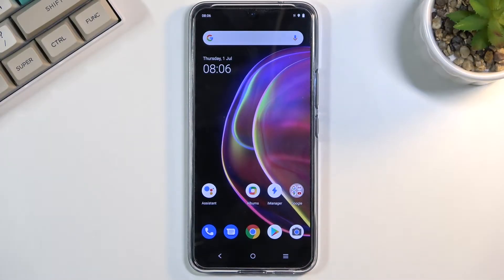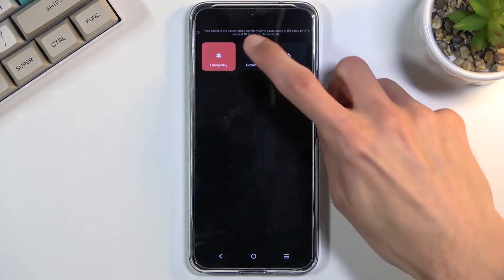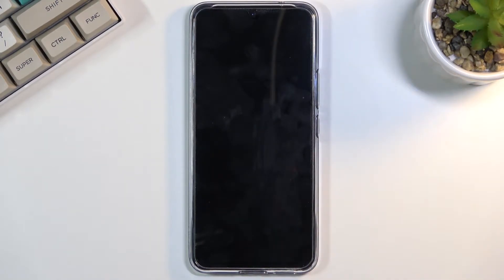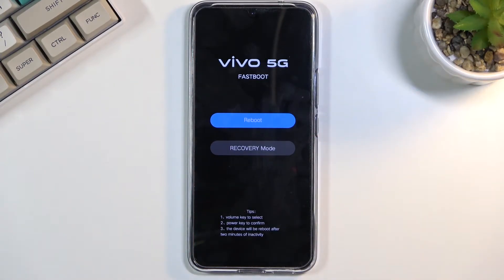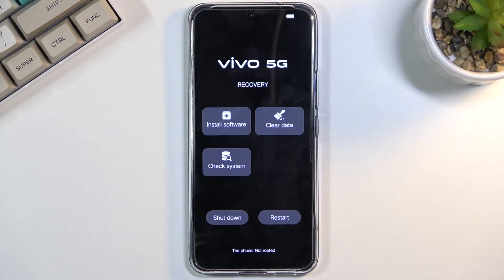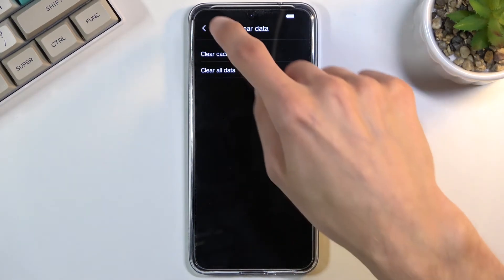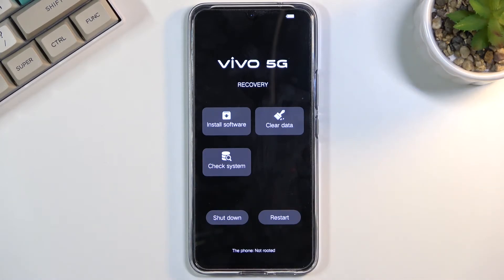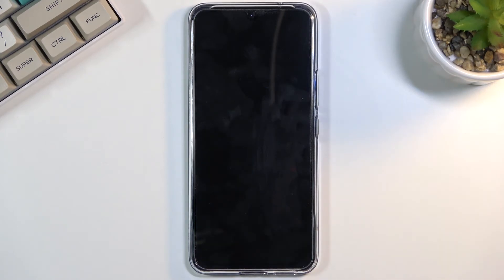How to Open Recovery Mode on VIVO V21 - Exit Recovery Menuy / VIVO Recovery Options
This tutorial will explain how to access recovery mode on the VIVO V21. In order to enter the Android System Recovery, you need to know the secret combination of keys. Next, navigate the recovery menu to find the options you want. You can use this section to hard reset, wipe data, clear the cache, or update the system on VIVO V21. If you wish to exit recovery mode on VIVO V21, watch our instructions.

How to open recovery mode on VIVO V21? How to boot into recovery mode on VIVO V21? How to enter recovery mode on VIVO V21? How to use recovery mode on VIVO V21? How to quit recovery mode on VIVO V21? How to exit recovery mode on VIVO V21?